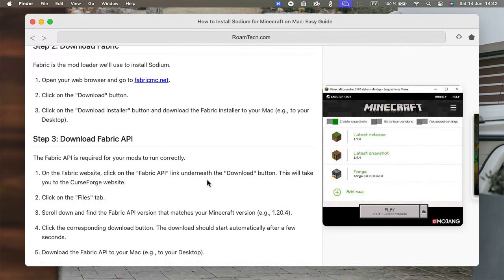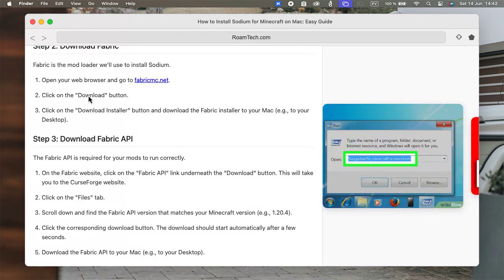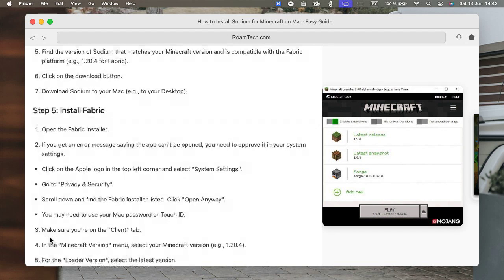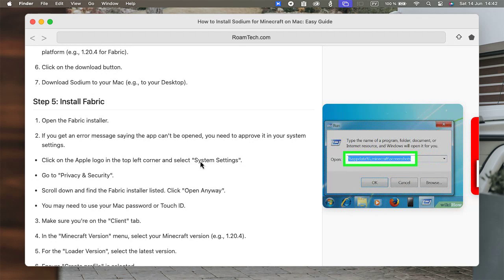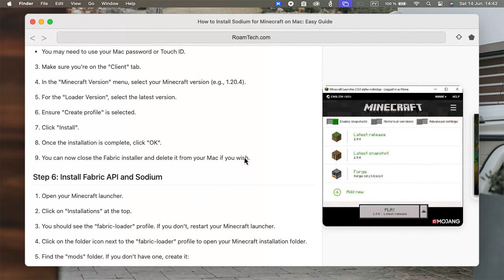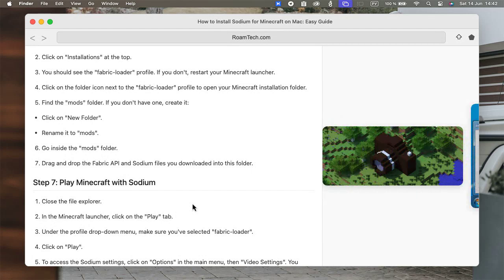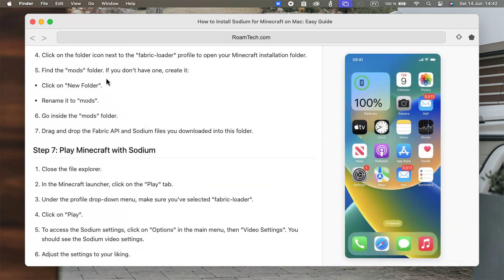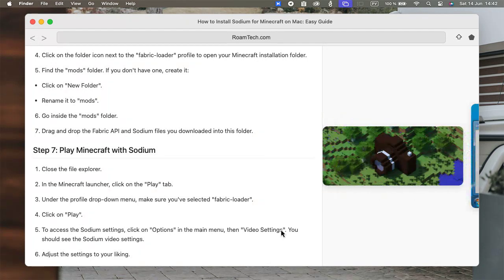How to Install Sodium for Minecraft on Mac Easy Guide